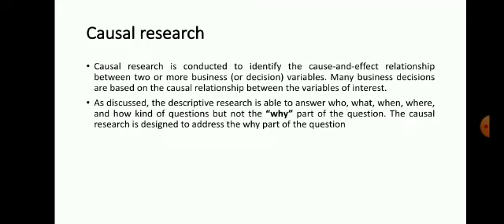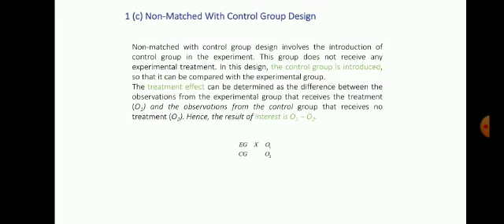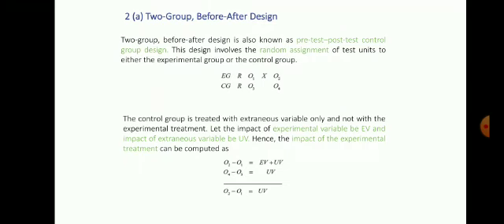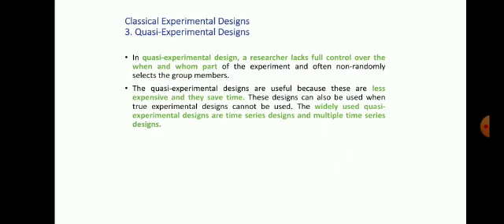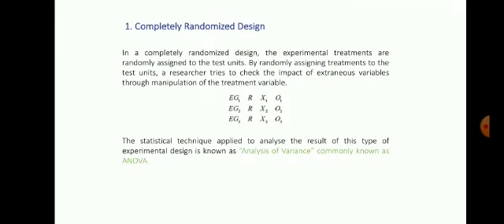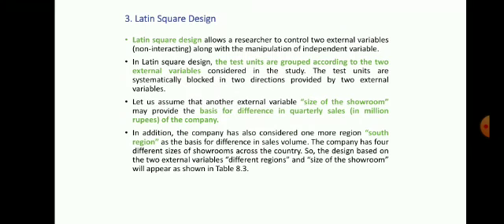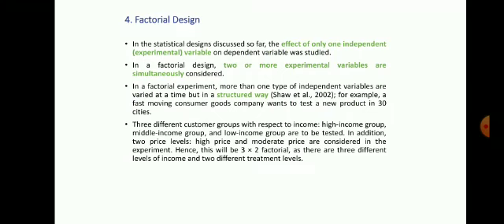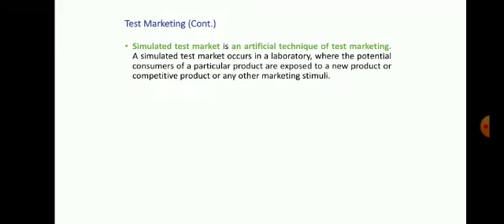Causal Research Design